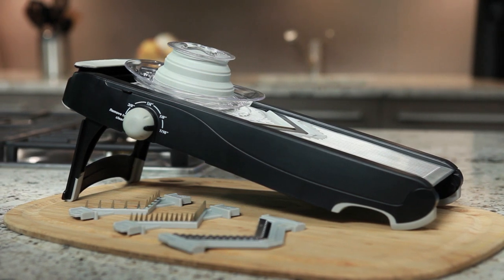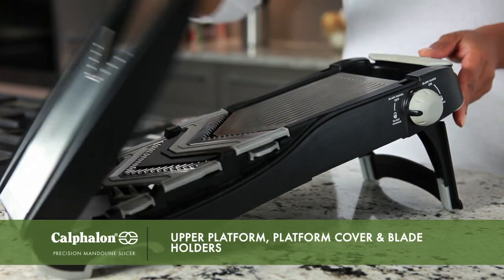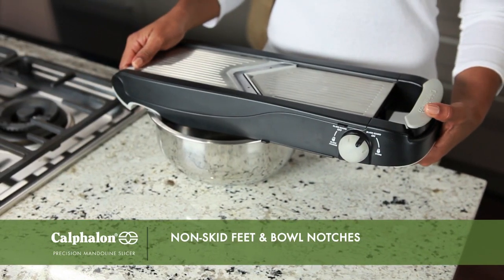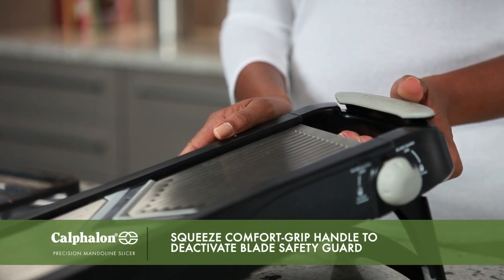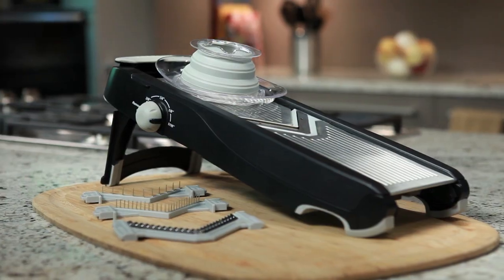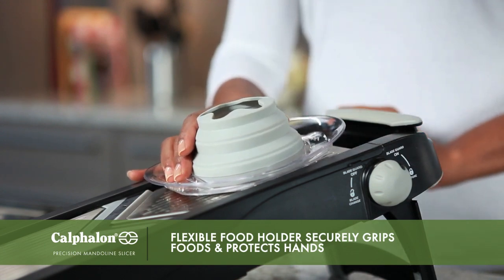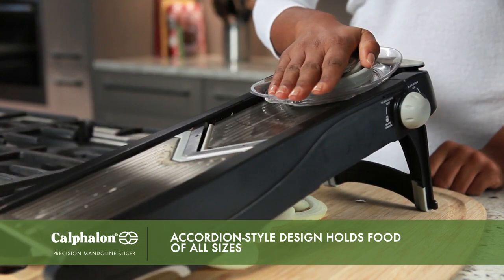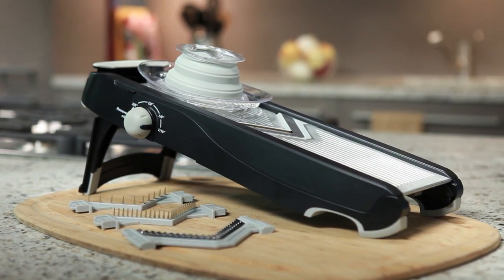Features of the Calphalon Precision mandoline slicer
Now you can prepare perfectly sliced tomatoes, neatly julienned carrots or waffle cut potatoes with this Calphalon Precision Mandolin Slicer.

The V-shape design makes slicing effortless and easy. The multiple safety features includes, a handle-activated Blade Safety Guard, which will protect your hand from the blade and a flexible food holder with removable cap allows you to securely grip a variety of foods. This mandolin features four stainless steel blade inserts for a variety of cuts such as- 3/8 & 1/8 julienne, waffle & straight blade. The thickness dial can be easily adjusted to get the desired thickness for your needs. For compact storage the leg folds. Lifetime Warranty.

Set includes: Four Stainless Steel blades- straight, waffle, 3/8 & 1/8 julienne
Flexible food holder, securely grips food and protects hand from blade
Handle-activated blade safety guard features 4 safety settings
Thickness dial
Leg folds for compact storage
Lifetime Warranty